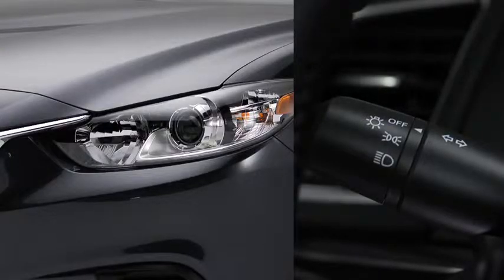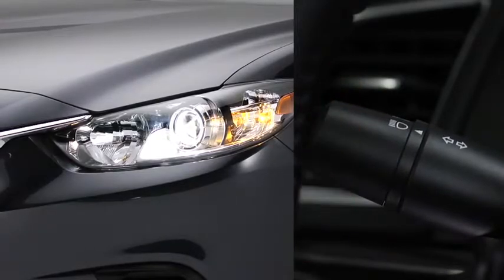2014 Mazda6 — Exterior Lights Mazda USA